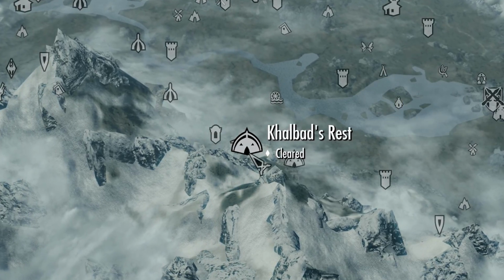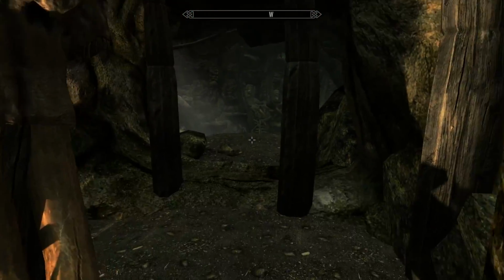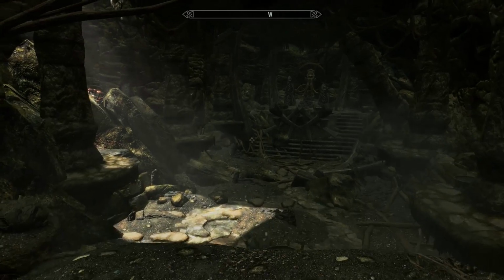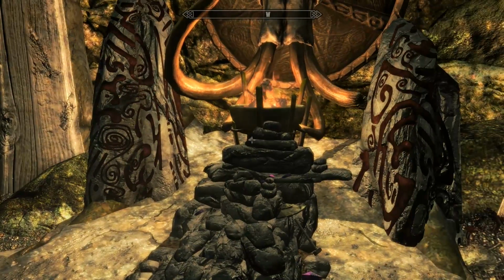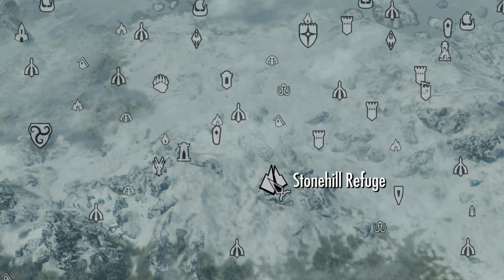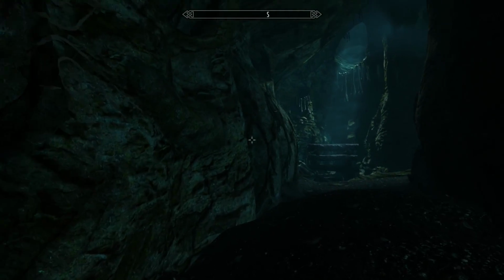Skyrim Remastered PS4 Mods #5 - AMAZING DUNGEONS By Easier Rider - Skyrim Special Edition PS4 Mods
Welcome back to Skyrim Remastered PS4 mods! Today we'll be taking a look at a few epic dungeons created by Easier Rider. Skyrim is filled with dungeons but these custom ones add a nice extra touch, especially Vallaskr.
Here are the links to the mod:
EasierRider's Dungeon Pack PS4 -
Bonus - The Midden: Expanded (Not mentioned cause I don't know jack shit about Midden to begin with so I don't know what's different)

Winner of more than 200 Game of the Year Awards, Skyrim Special Edition brings the epic fantasy to life in stunning detail. The Special Edition includes the critically acclaimed game and add-ons with all-new features like remastered art and effects, volumetric god rays, dynamic depth of field, screen-space reflections, and more. Skyrim Special Edition also brings the full power of mods to the PC and Xbox One. New quests, environments, characters, dialogue, armor, weapons and more – with Mods, there are no limits to what you can experience.